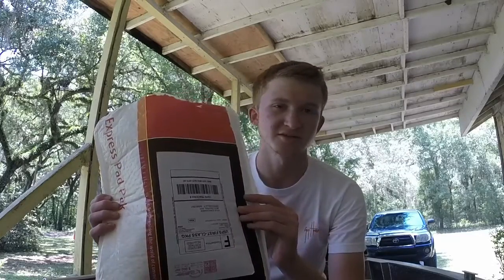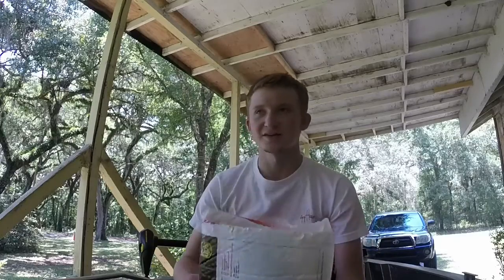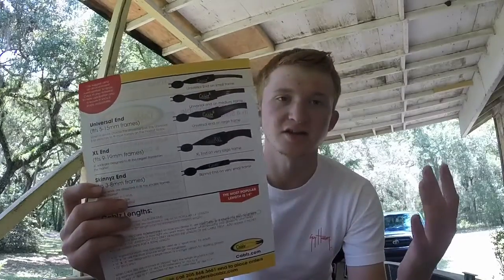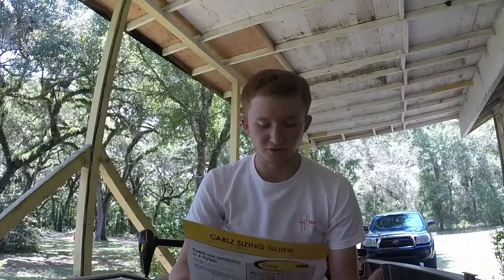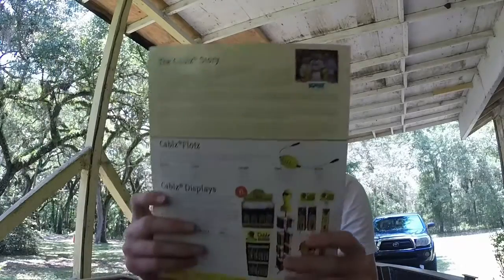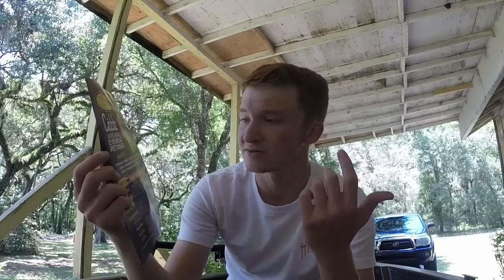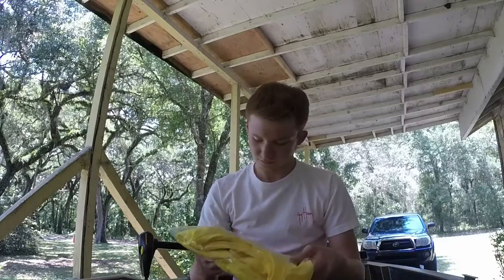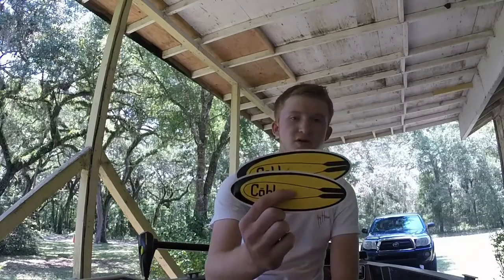Cablz unboxing and review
Hey guys, in todays episode I unbox and review products i had sent to me from cablz.